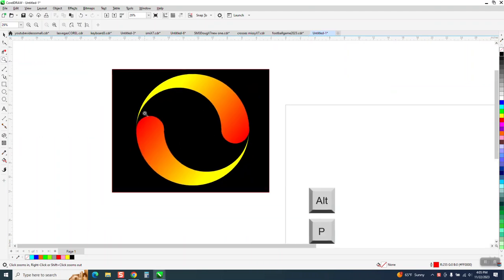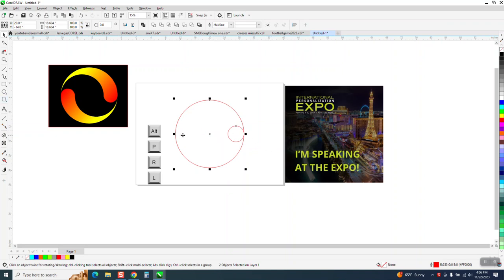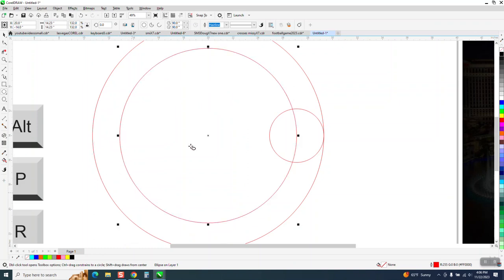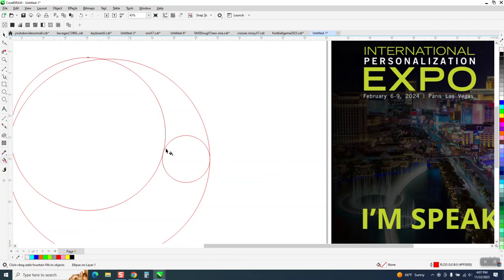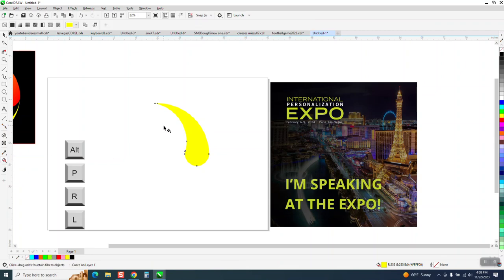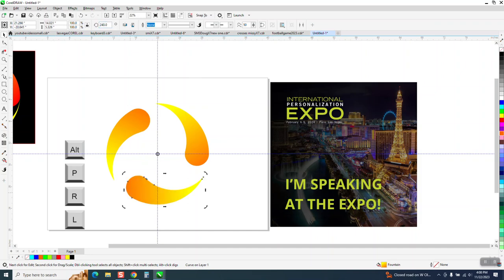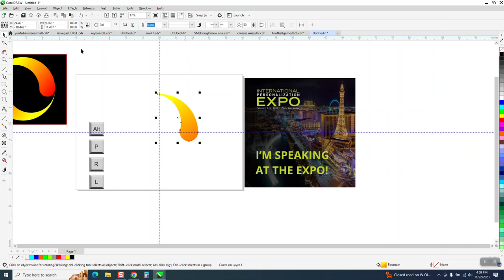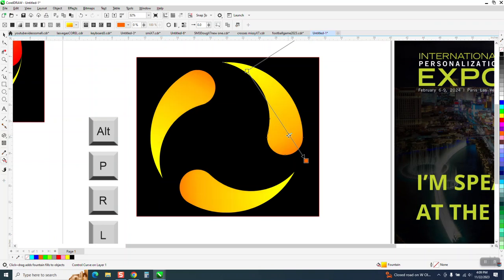CorelDraw Tips & Tricks Draw this with 3 Circles Part 2